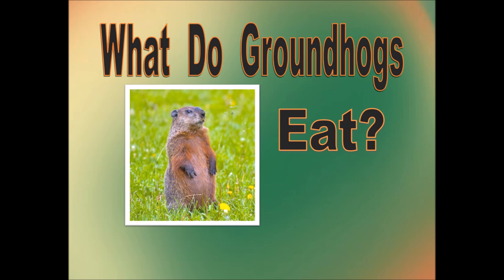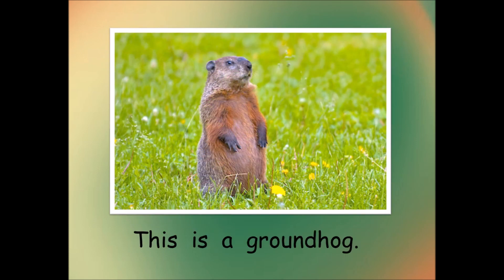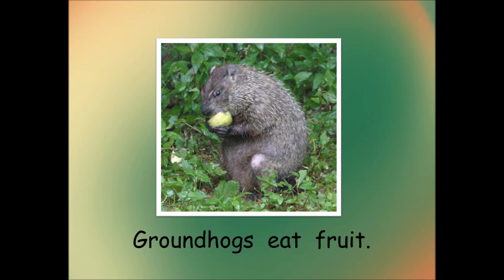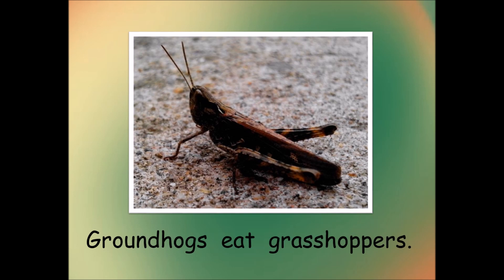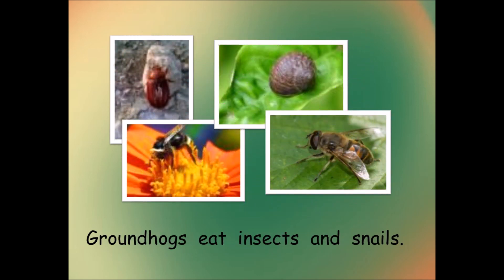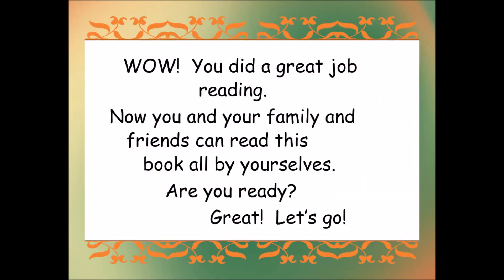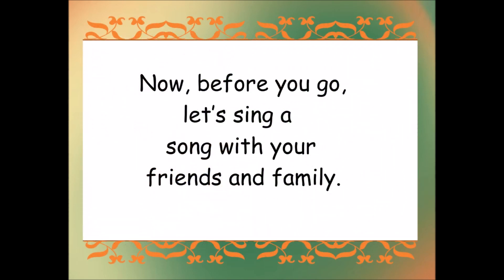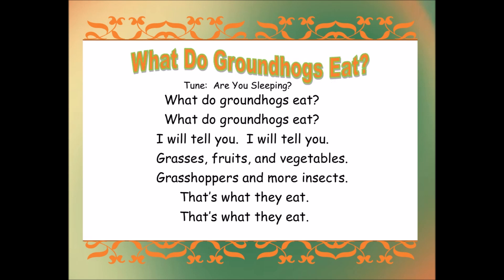Hasemeier Early Learning Resources - What Do Groundhogs Eat?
This is an online book written for Groundhog Day - February 2nd.   A great book your little ones will love as they learn about the foods that groundhogs eat.  This online book is for your pre-school, pre-kindergarten, kindergarten child or students just in time for Groundhog Day.  As your child or students read this story over and over, they will soon be able to read the repeated words by memory.  As they do, they are learning to read!  Have a great time helping your child or students grow.